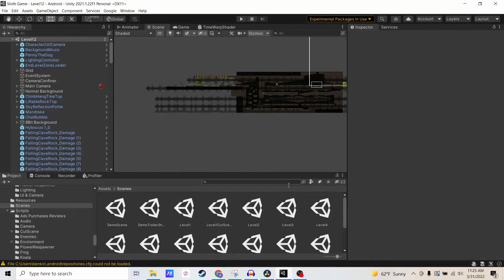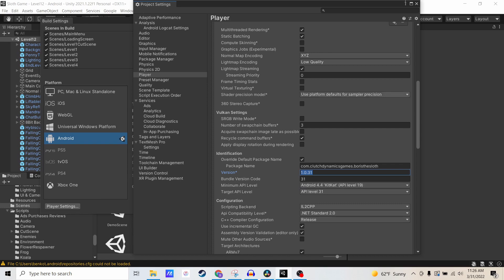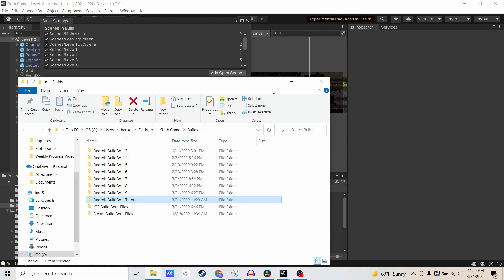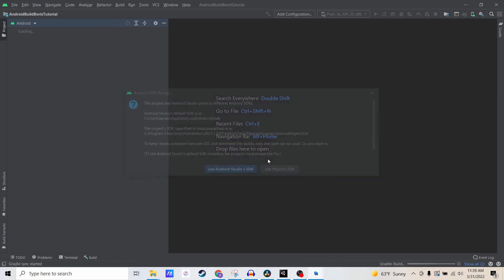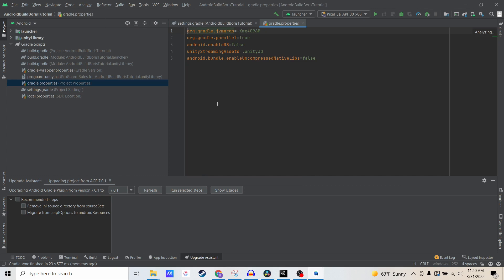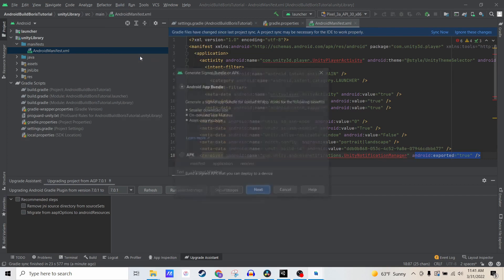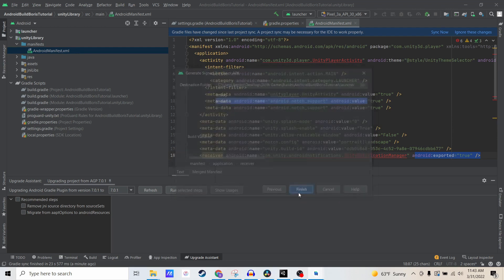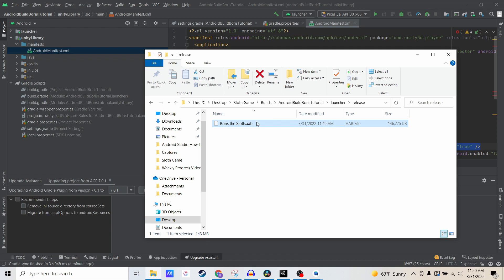Export Unity Project and Build with Android Studio Tutorial (April 2022)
Play my game: Boris the Sloth!

This tutorial covers exporting a Unity Project for Android and then building that project with Android Studio. All steps are covered for a successful build and upload to Google Play Store.

Android Studio Version: Arctic Fox 2020.3.1 Patch 1